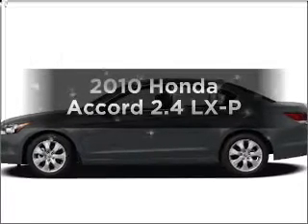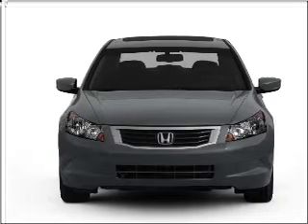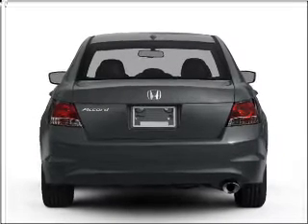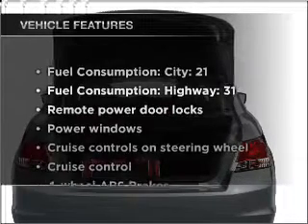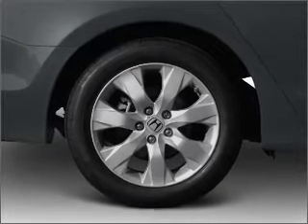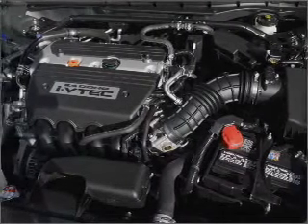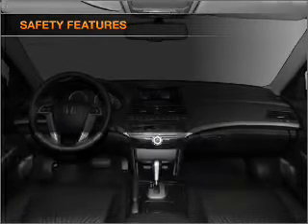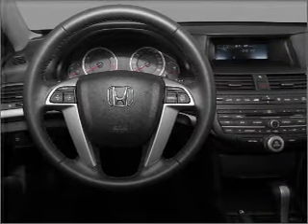2010 Honda Accord - Denville NJ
Year: 2010
Make: Honda
Model: Accord
Trim: 2.4 LX-P
Engine: 2.4 liter inline 4 cylinder 16 valve
Transmission: 5-Speed Automatic
Color: Red
Mileage:
Address:
3166 Route 10